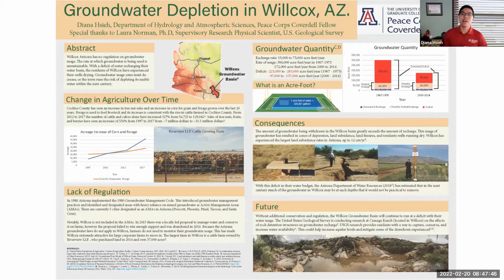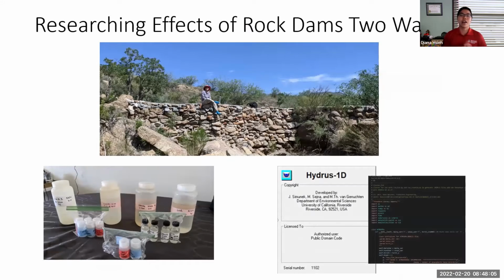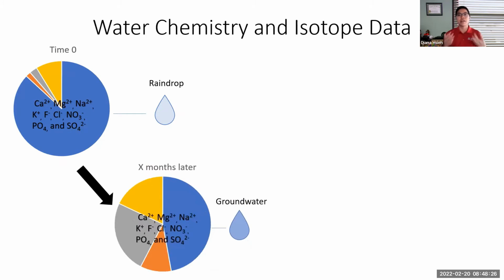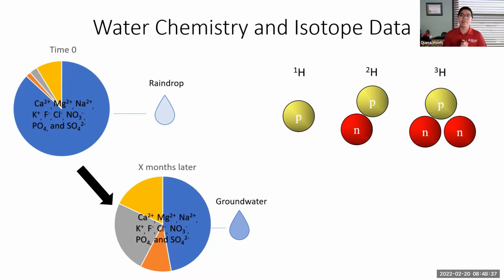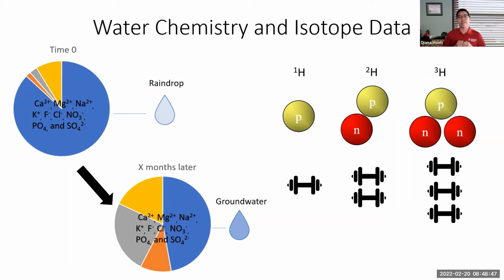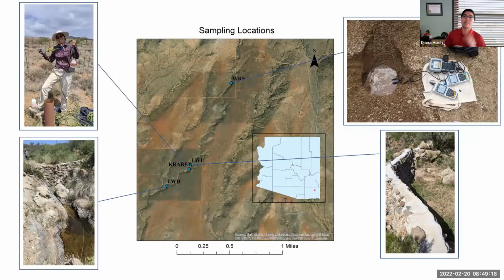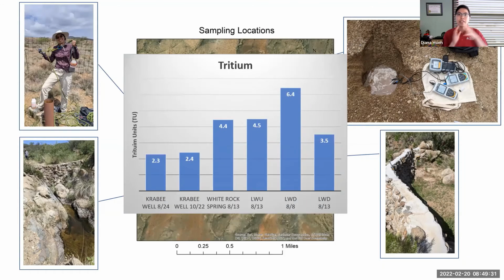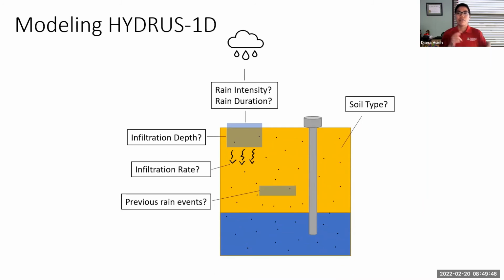Diana Hsieh: Using Isotopes & Modeling to Determine Effects of Rock Dams on Groundwater Infiltration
Category: Research